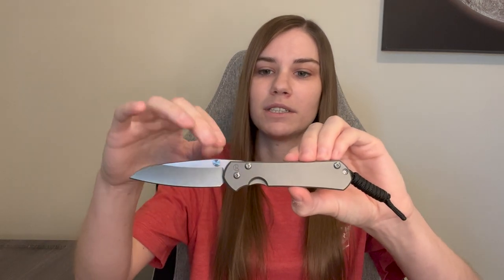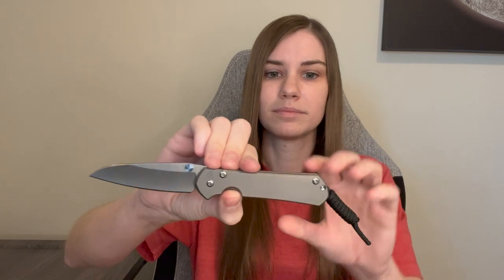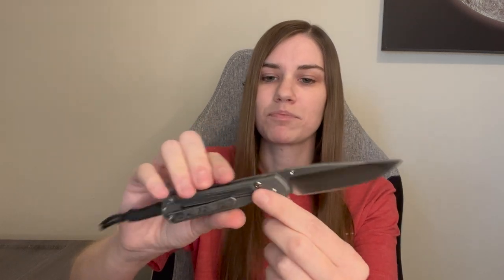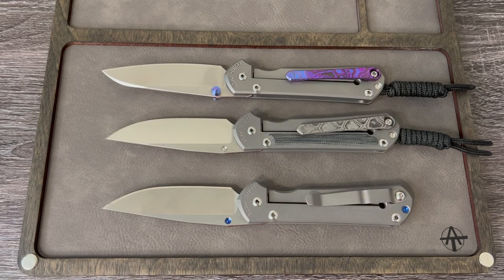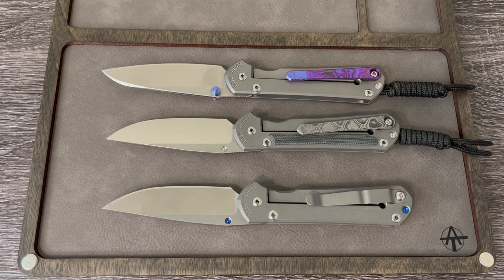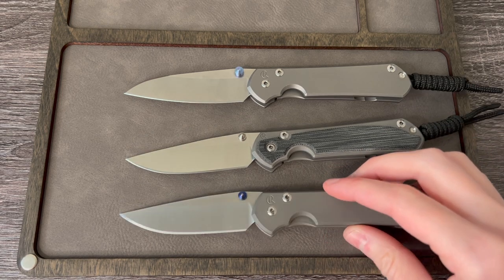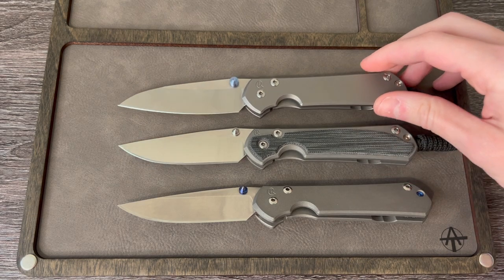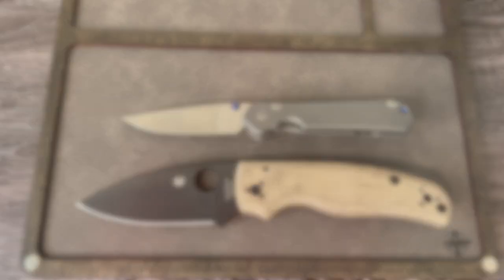My current Chris Reeve Knives collection!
Here's my full Chris Reeve Knives collection. Which one is your favorite and do you have a favorite CRK model??